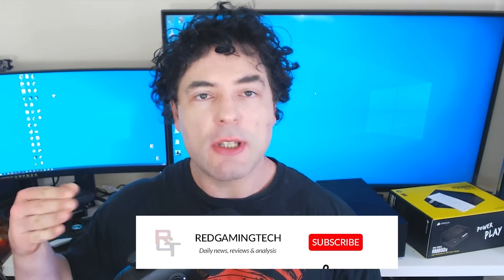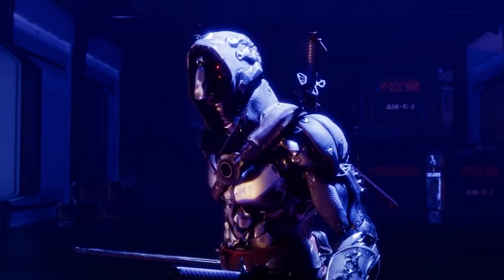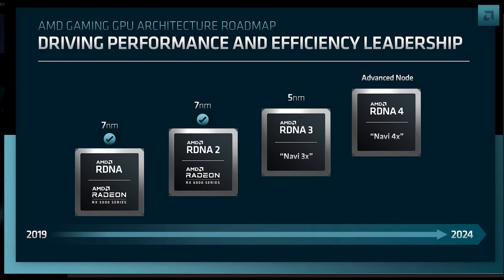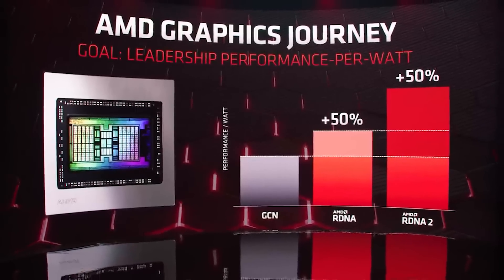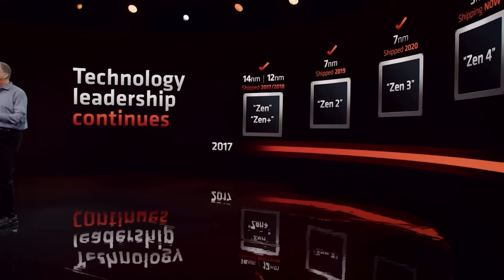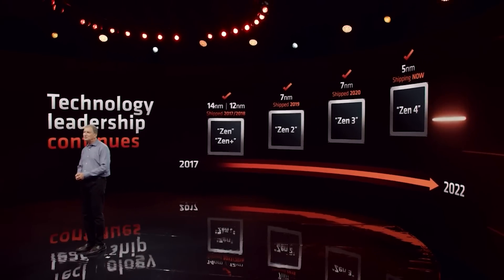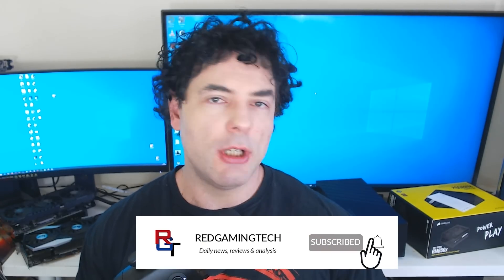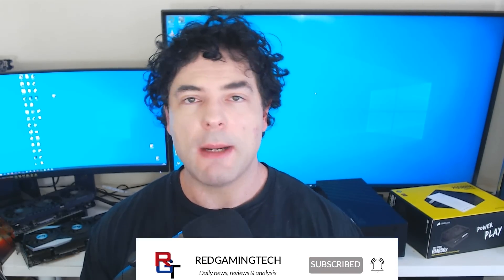RDNA 3 HUGE Architecture Upgrade Revealed by AMD | Zen 4 Cinebench Benchmarks IMPRESS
AMD revealed how RDNA 3 has a HUGE architecture upgrade compared to RDNA 2, giving us more insight into RX 7000's improvements. We examine the architecture improvements that AMD have revealed for RDNA 3 GPUs, what impact this will have on the graphics cards and their performance and more. We also discuss the latest we've heard on Navi 33, Navi 32 and Navi 33 RDNA 3 GPUs and how AMD are allegedly planning to compete against RTX 40 after the specs, MSRP price and release date were revealed by Nvidia at their Beyond Geforce event. If all the rumours are correct, we can expect RDNA 3 to be very competitive against RTX 40 in both gaming and ray tracing.

There's also some Ryzen 7000 / Zen 4 Cinebench performance benchmarks, and the Zen 4 processors continue to IMPRESS in these leaked performance results. We have results for the Ryzen 7950X, 7700X, 7600X Zen 4 processors across various Cinebench performance tests. But just how will Zen 4 do in reviews? Only hours until we see the complete truth of Zen 4's gaming and synthetic performance...

0:00 Start
0:06 Intro
1:22 RDNA 3 vector registers
8:02 Zen 4 cinebench scores